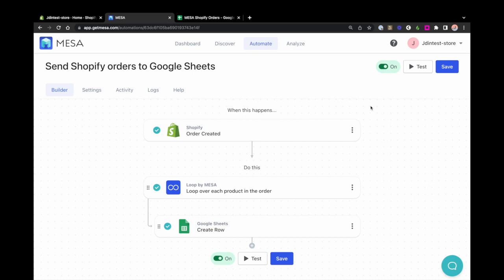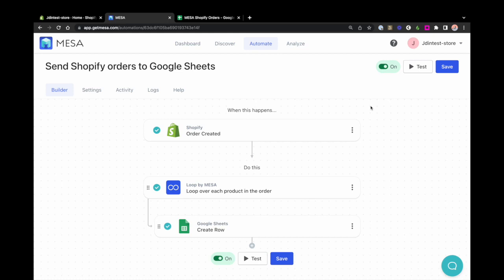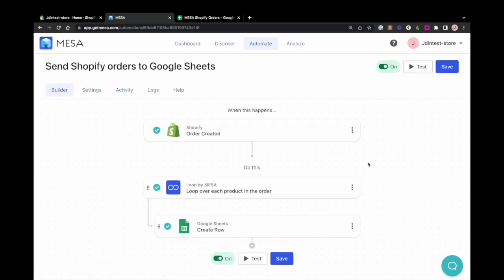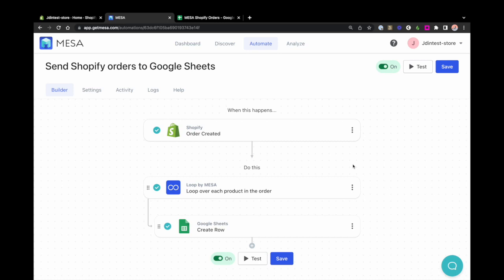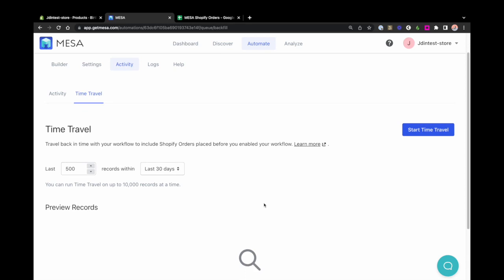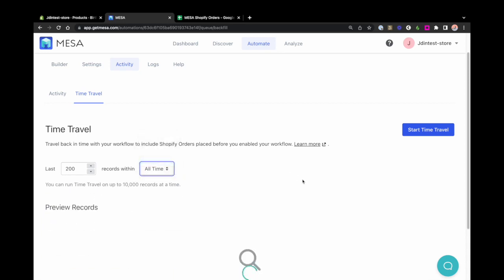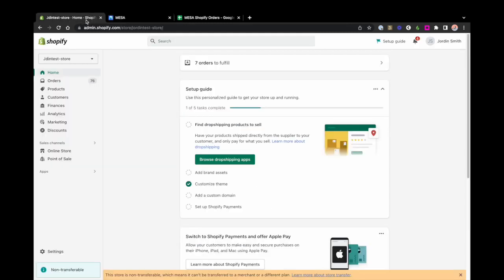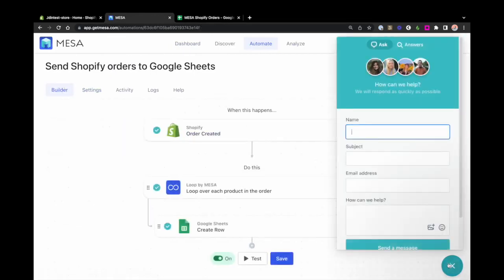Time Travel by MESA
This video provides a walkthrough of MESA's new Time Travel feature.

Be sure to have the MESA app added to your Shopify store. Add MESA for free or enjoy a 7-day trial on any paid plan to get started quickly.

MESA also includes free setup, which means we can help personalize any template or create a custom workflow for you.

to learn more.

Or, get MESA from the Shopify App Store today and start automating the everyday challenges of running your Shopify store.